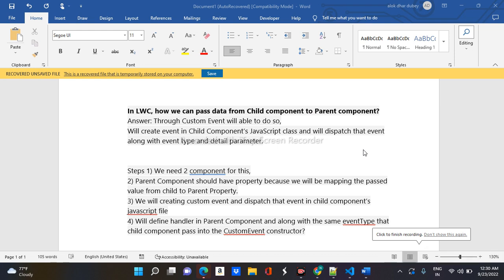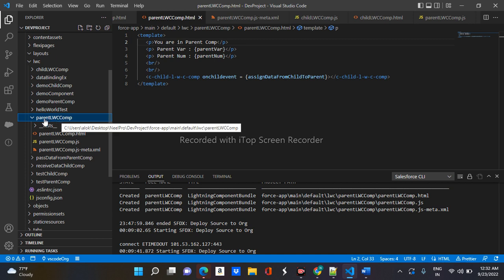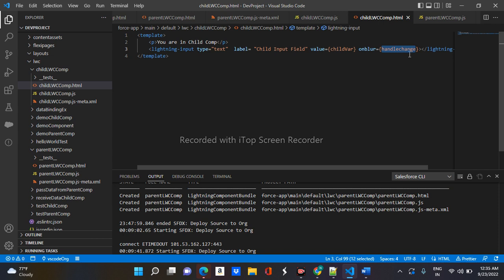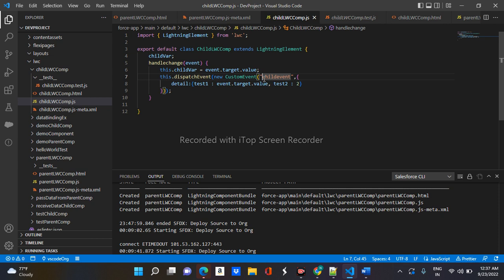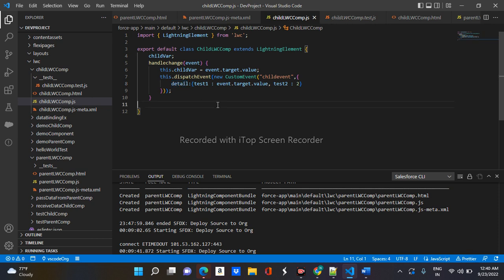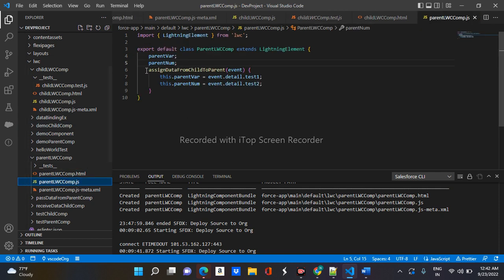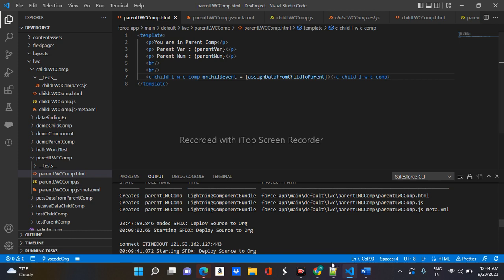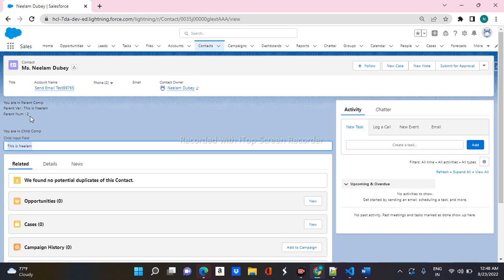Pass data from Child Lightning Web Component to Parent Lightning Web Component.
Hello Everyone,
Here we discussed the points:-
In LWC, how we can pass data from Child component to Parent component?
Answer: Through Custom Event will able to do so,
Will create event in Child Component’s JavaScript class and will dispatch that event along with event type and detail parameter.

Steps 1) We need 2 components for this,
2) Parent Component should have property because we will be mapping the passed value from child to Parent Property.
3) We will creating custom event and dispatch that event in child component’s JavaScript file
4) Will define handler in Parent Component and along with the same event Type that child component pass into the Custom Event constructor?